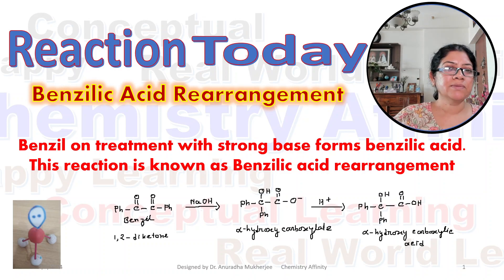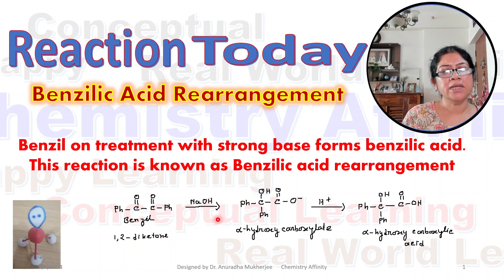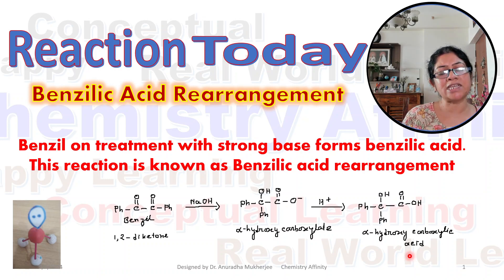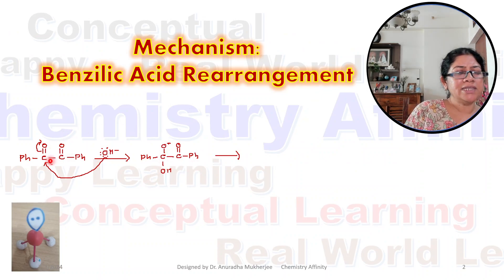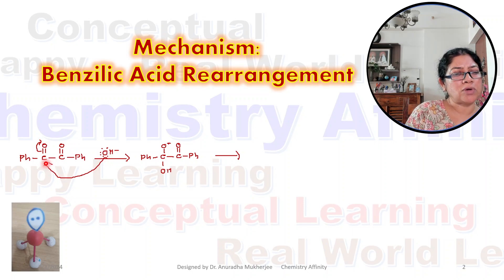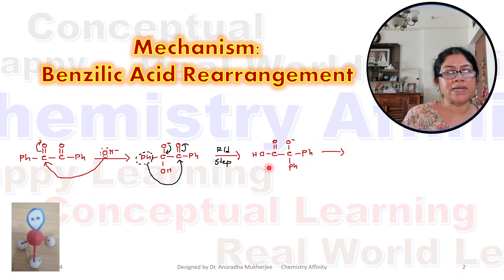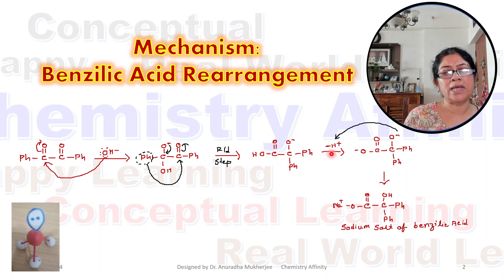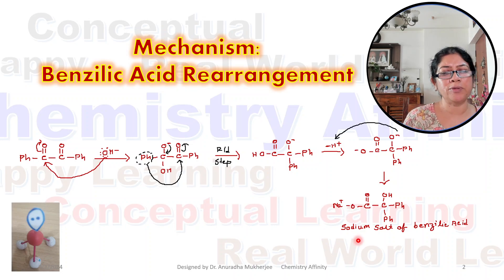Benzilic Acid Rearrangement | Organic Name Reaction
Benzil on treatment with strong base forms benzilic acid. This reaction is known as Benzilic acid rearrangement.
Benzilic acid rearrangement converts a 1,2-diketone into an α-hydroxycarboxylic acid which contains a rearranged carbon skeleton

Hi! I'm Dr. Anuradha Mukherjee from Chemistry Affinity. I have designed this you tube channel to help you in your journey to learn organic chemistry.

I was the chemistry educator of BS (Research) programe in IISc, Bangalore. I am an chemistry educator and academic consultant. My dream  and aim is to teach students chemistry in fascinating way so that their chemistry concepts become clear.  They Strat to love this subject. Then it will be easy for them in exam preparation.

I have published a book on Green Chemistry.

Sharing the link of this book which is designed for undergraduate chemistry students.

Do you want to suggest an idea for the next chemistry video?